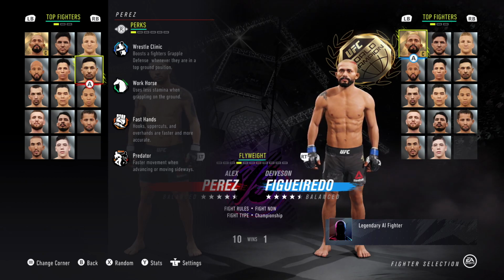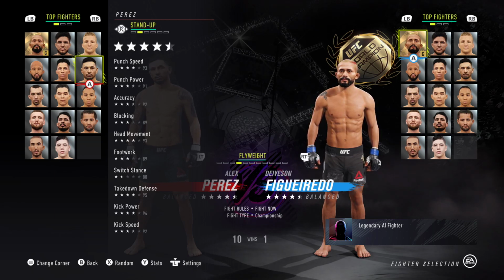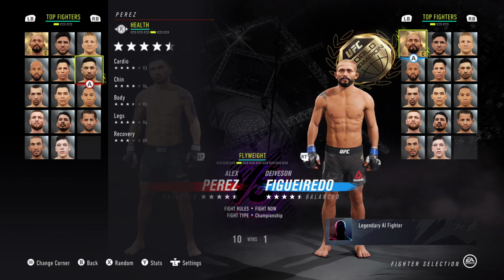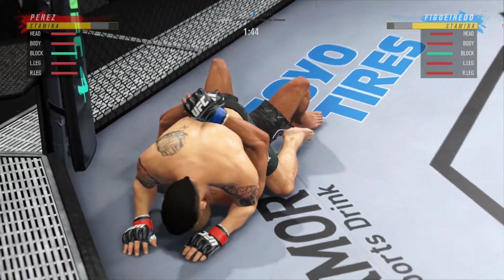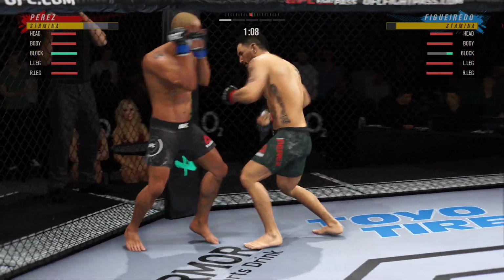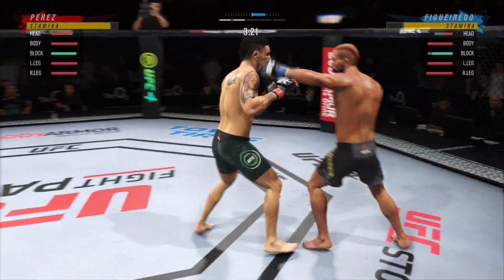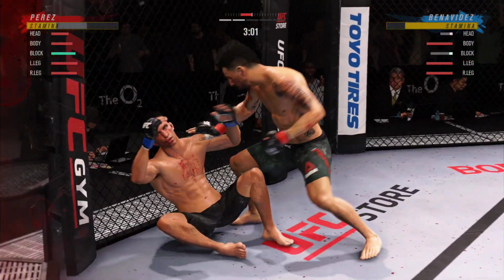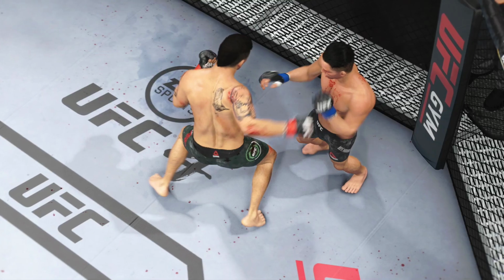UFC 4 Alex Perez NEW FIGHTER!!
UFC 4 Top Player